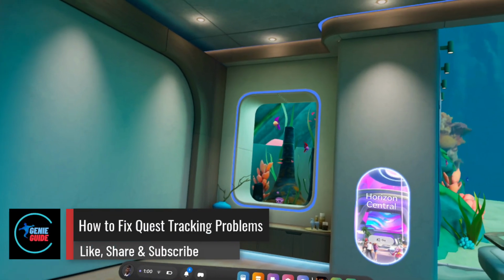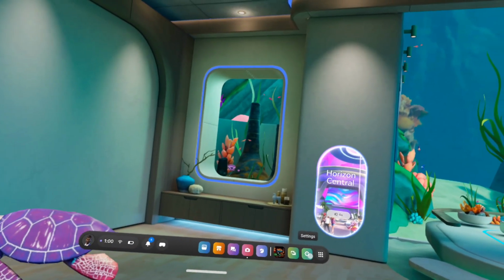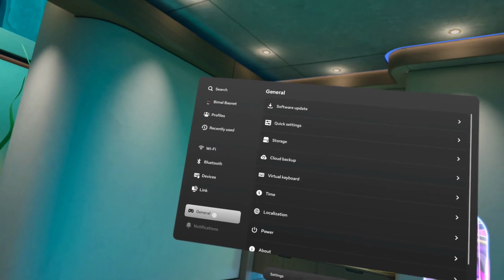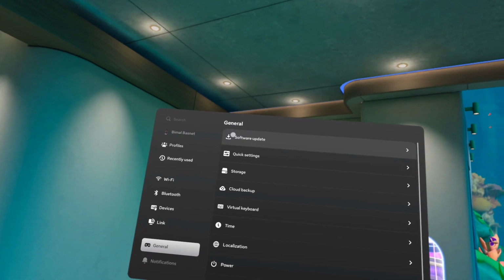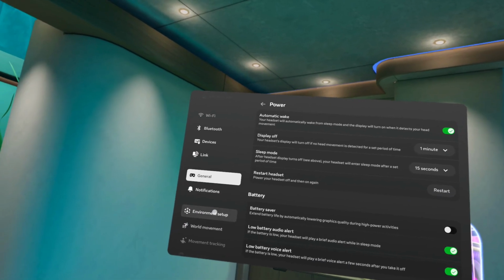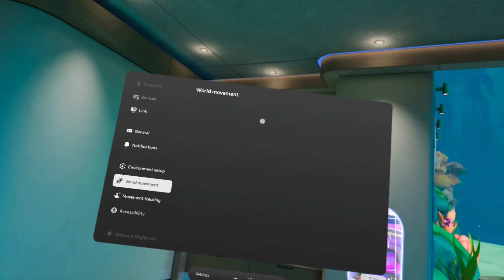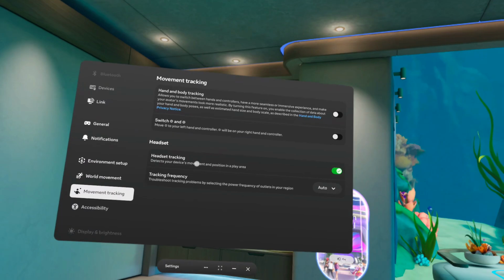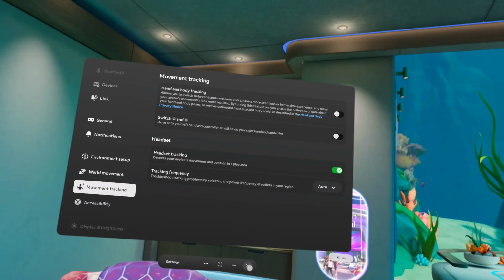How to Fix Quest Tracking Problems !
If you're experiencing tracking issues on your Oculus Quest or Quest 2—such as drifting, laggy hand movements, or controllers not registering properly—there are several steps you can take to troubleshoot and resolve the problem. These tracking issues are often related to software glitches, boundary errors, or lighting conditions, and can usually be fixed within the headset's settings.

Start by opening the Settings menu and selecting the 'General' tab from the left-hand panel. Scroll to the 'Software Update' section to check if your device is running the latest firmware. Keeping your Quest updated ensures you have the latest performance improvements and tracking fixes.

Next, go to the 'Power' section and select the option to restart your headset. A reboot can help reset sensors and clear temporary software glitches that may be affecting tracking performance.

From there, navigate to 'Environment Setup' in the left-hand menu. Clear your existing boundary settings and reconfigure your play space. This includes resetting 'Travel Mode' and enabling or disabling it based on your room size. Make sure you're in a well-lit area, as poor lighting can significantly affect headset and controller tracking.

In the same Environment Setup section, go to 'World Movement' and enable all movement options. Then open 'Movement Tracking' and ensure that both 'Hand Tracking' and 'Body Tracking' are turned on if applicable to your setup.

Finally, check that 'Headset Tracking' is enabled. Also review the 'Tracking Frequency' setting—by default, it should be set to 'Auto,' but you can try manually setting it to 60Hz if you're in a region with that frequency for better performance.

These steps help resolve the majority of tracking issues without requiring a factory reset. If problems persist, check that your play area is clear of reflective surfaces or strong light sources, which can interfere with the Quest’s inside-out tracking system.

Timestamps:
0:00 Introduction
0:11 Update software and restart headset
0:32 Reset environment and boundary settings
0:38 Enable movement and tracking features
0:48 Adjust tracking frequency
0:55 Conclusion